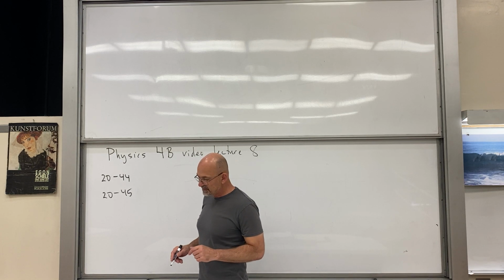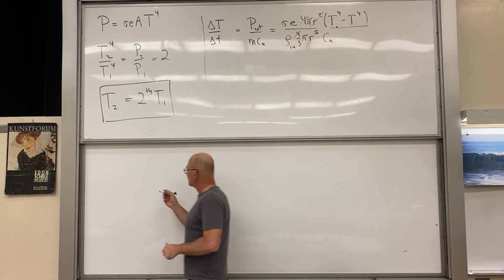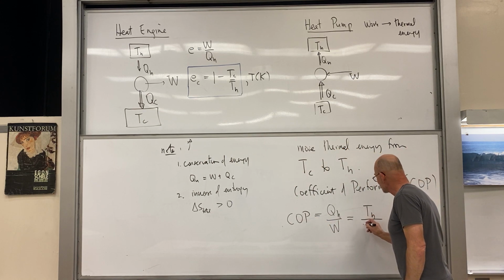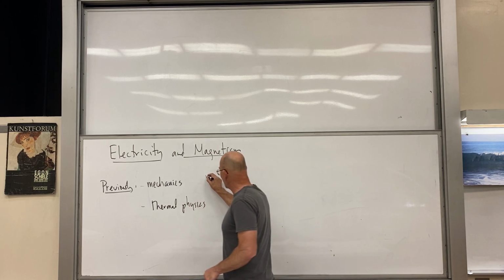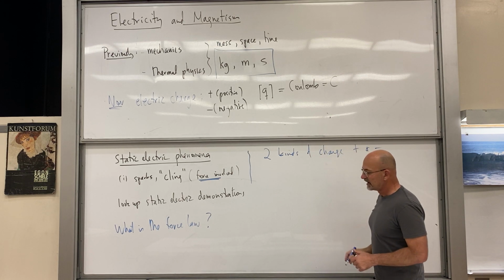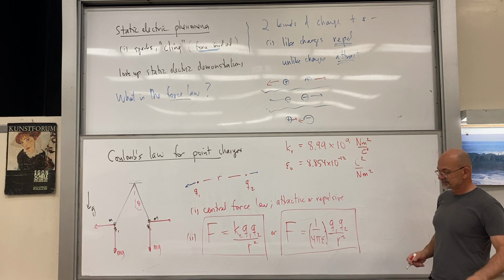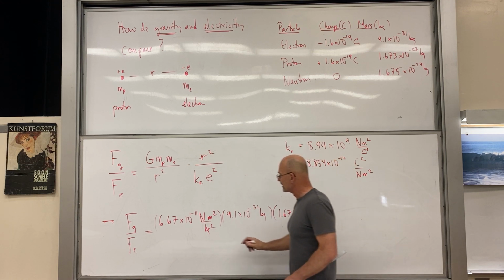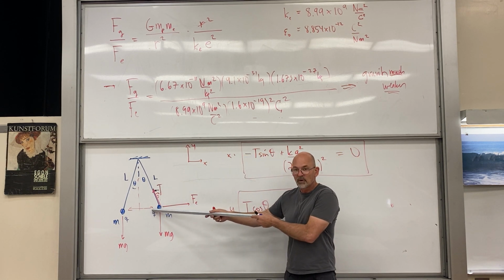physics 4B spring 2021 video lecture 8